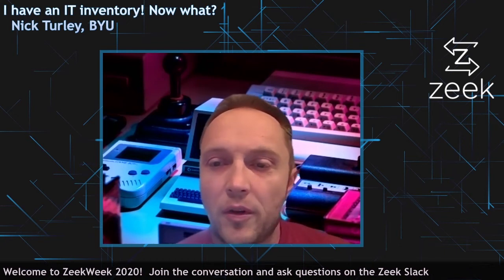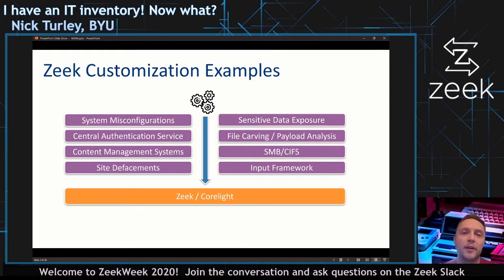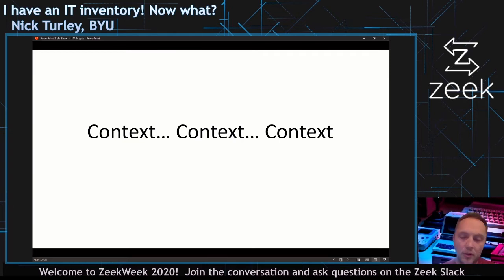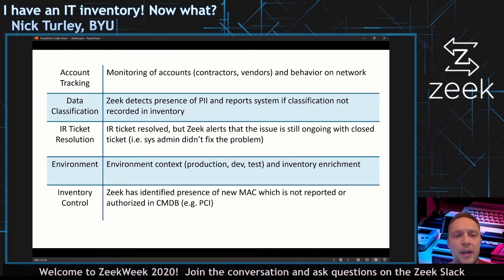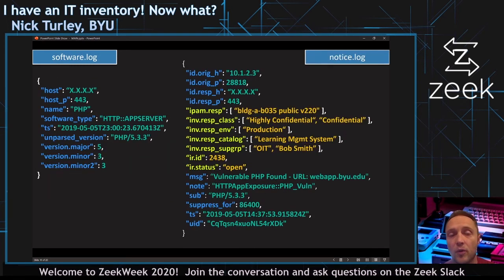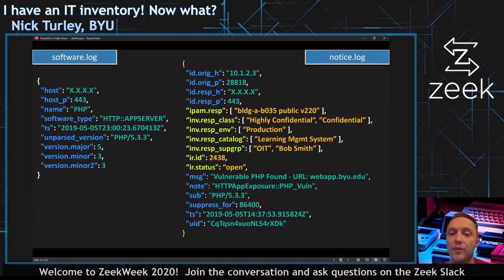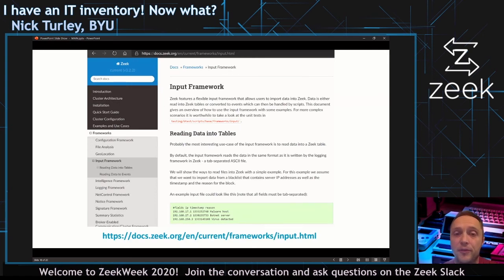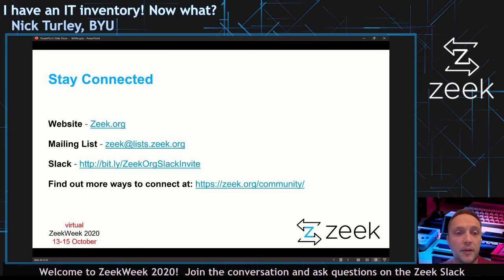vZW20 - Day 2 - I have an IT inventory! Now what? - Nick Turley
Summary: Zeek is not only a powerful platform for network security analysis, but Zeek can also play an important role in identifying, classifying, and inventorying your systems. Learn about the importance of contextual enrichment and correlation in Zeek for security and IT operations.

Abstract: Zeek is not only a powerful platform for network security analysis, but Zeek can also play an important role in your overall IT enterprise and operations strategy. Many organizations struggle with the ability to build and maintain inventory, apply real-time contextual enrichment, and understand the "hidden issues" that can lead to larger operational problems down the road. Using Zeek's powerful Input Framework, you can provide real-time data enrichment that can help bridge gaps with your inventory/CMDB platforms and help you find answers to important security and operational questions about your environment.